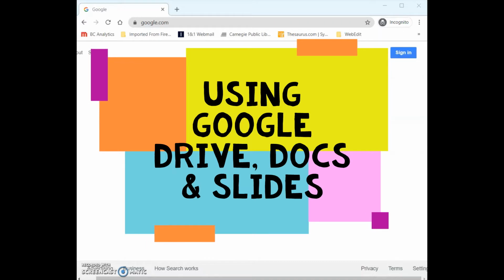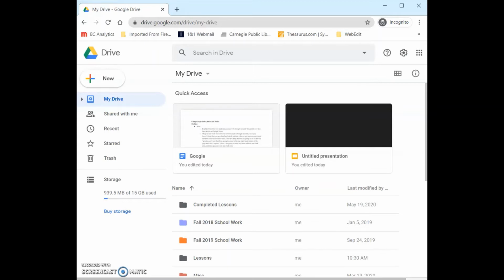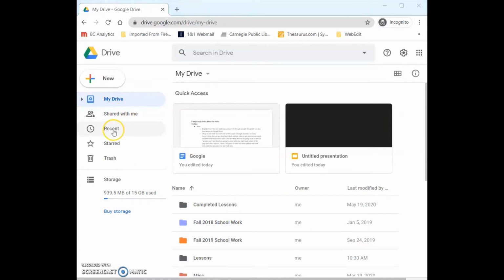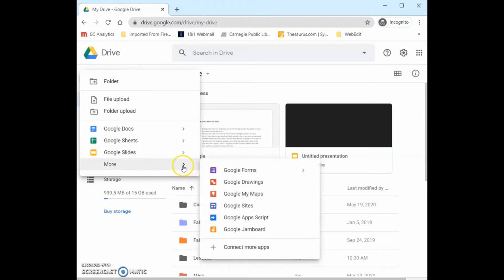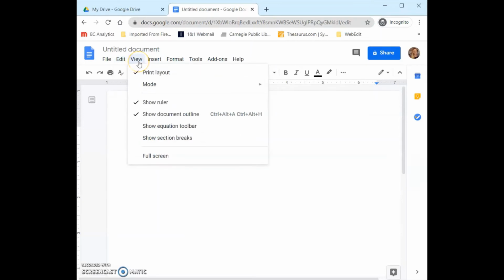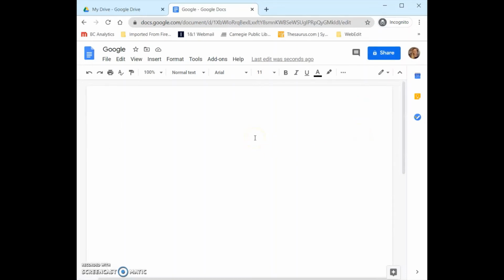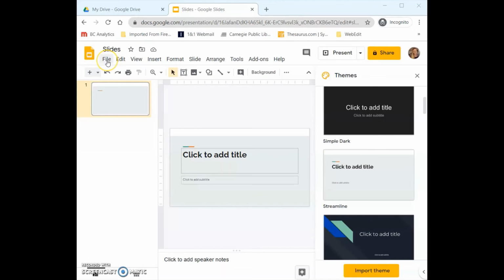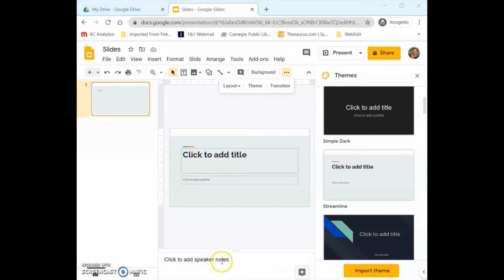Using Google Drive, Docs & Slides!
This week our Tech Tutor teaches us the basics of using Google Drive, Docs, and Slides!

Skip to 1:58 for the Google Drive demonstration.
Skip to 8:00 for the Google Docs demonstration.
Skip to 13:11 for the Google Slides demonstration.

Need more help? Tech Tutor drop-in hours take place in the upstairs adult department of the library on Mondays and Wednesdays from 10:00 AM to 12:00 PM, and Fridays from 2:00 PM to 6:00 PM.